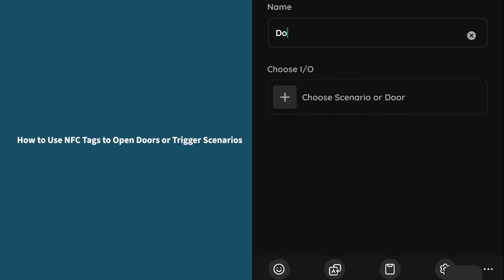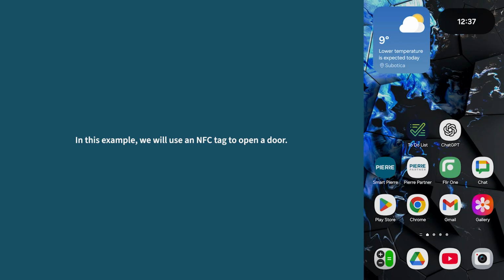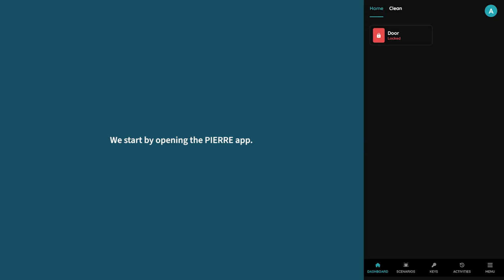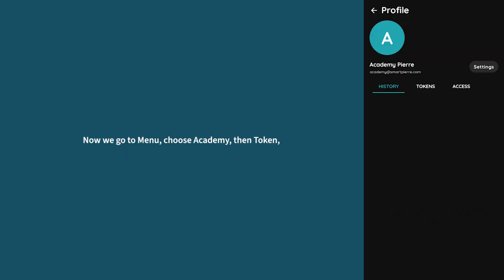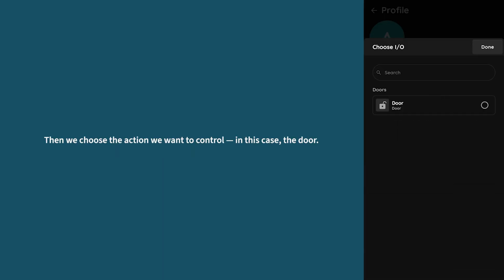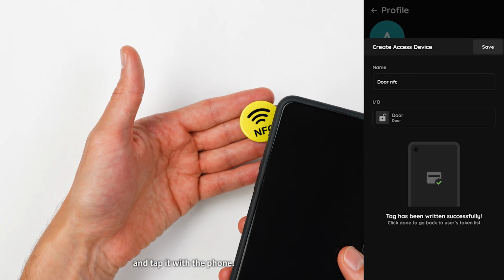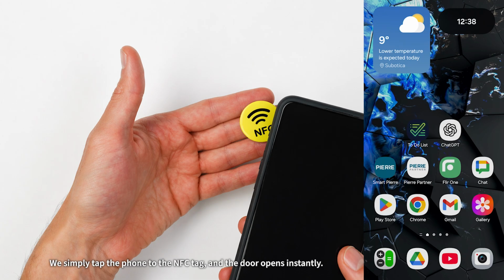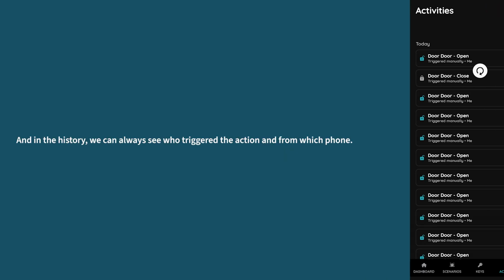PIERRE Academy: How to Use NFC Tags to Open Doors or Trigger Scenarios